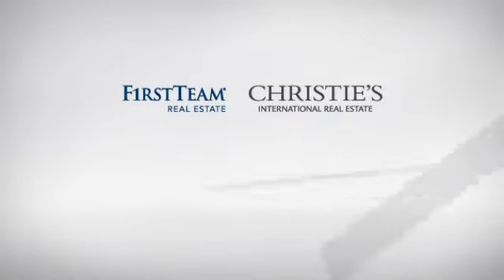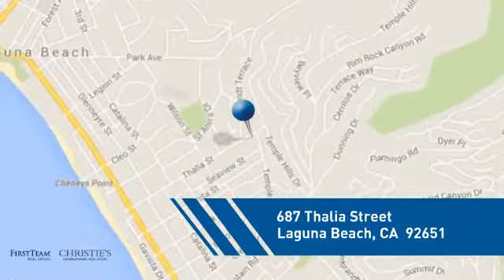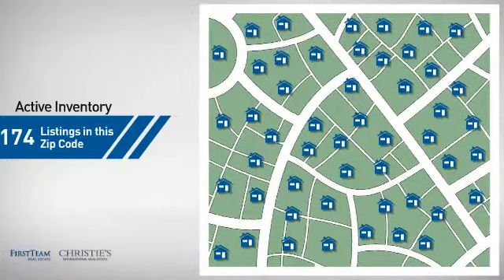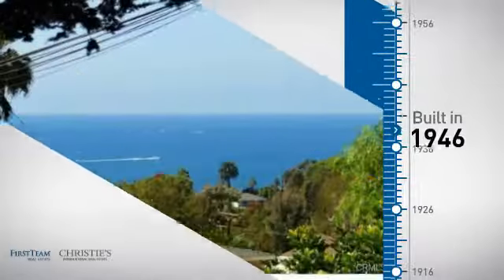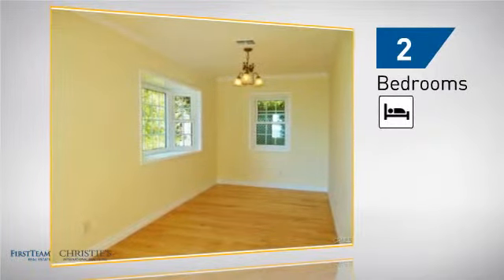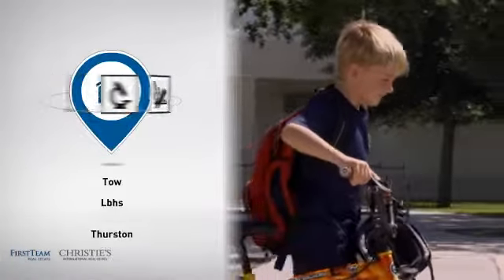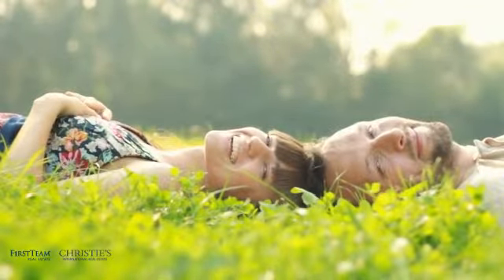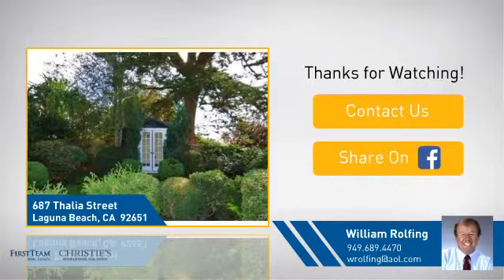687 Thalia Street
Classic ocean view cottage in the heart of the village. Remodeled interiors including two bedrooms, formal dining room, den, artist studio, large kitchen and ocean views from the sunlit living room. The fresh interiors are accented with new hickory hardwood flooring, remodeled bathroom, recessed lighting, large brick fireplace, French windows & doors and multiple skylights. The step down dining/family room opens to the kitchen on one side and presents cottage style doors opening to a large garden patio with ocean views to the south. The long driveway reaches a small two car garage that shares direct access to the interior. Outside, professionally installed English gardens enhance both front and rear with views south and west. The finished artist studio is hidden in the stunning rear garden surrounded by towering redwoods. Elegance, views, privacy enhance the outdoor gardens. Located in "The Village" neighborhood of central Laguna, the walk to beaches, shops, restaurants, schools and Bluebird Park is less than 10 minutes. Very nice home with that special feel.